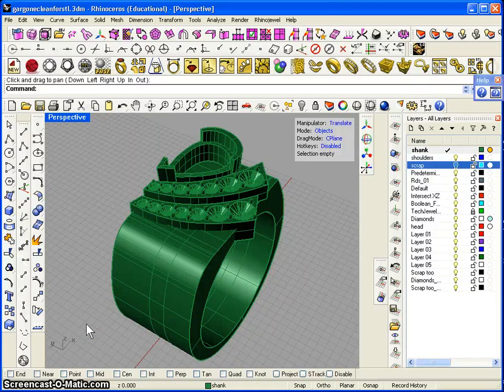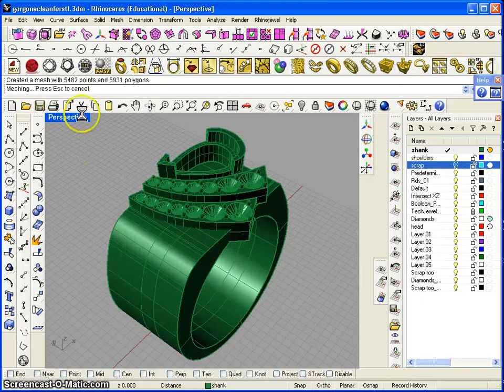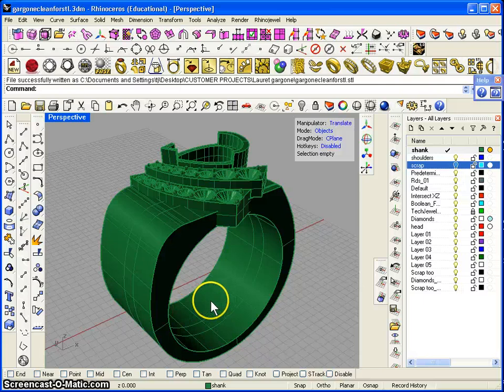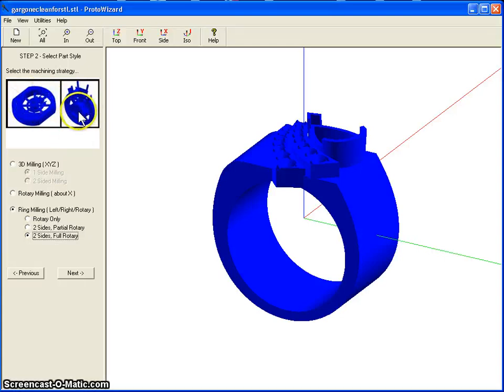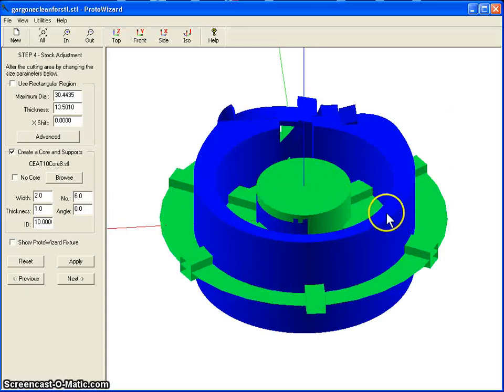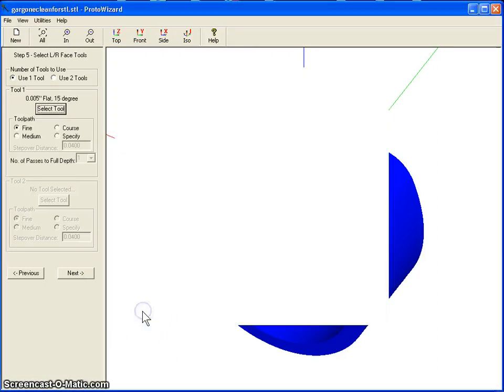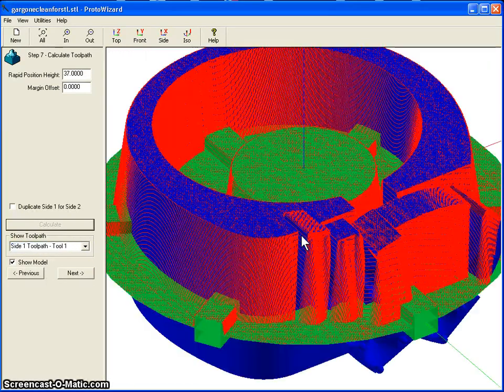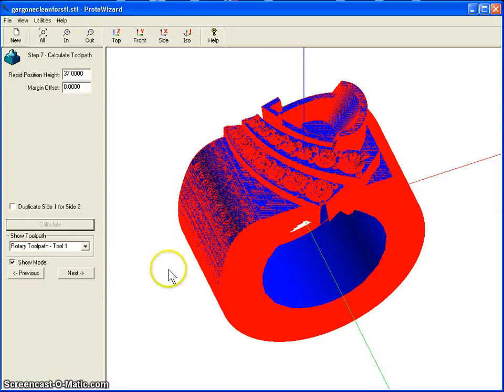goldiamringPart5.mp4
Diamond ring  PART 5 of 5, RHINO CAD tutorial : by TJ. Snyman (SNYMAN )